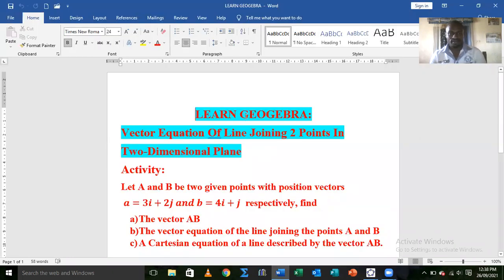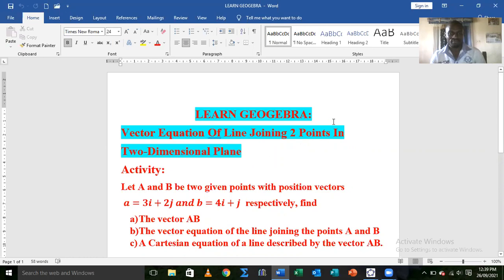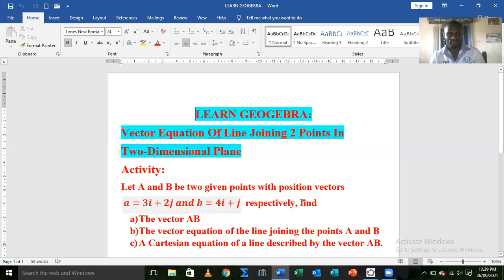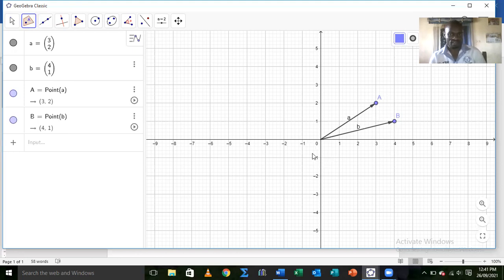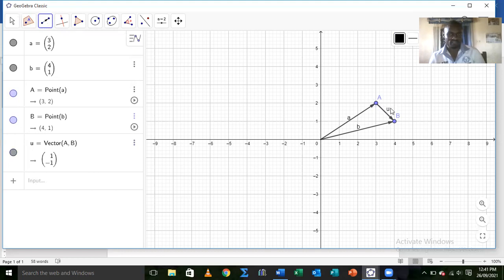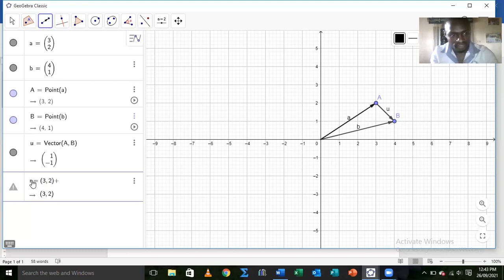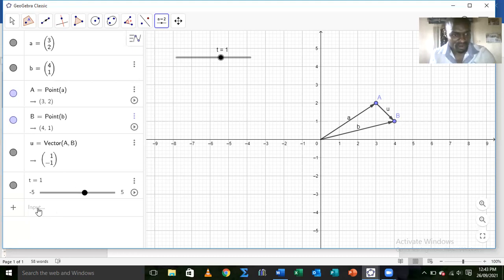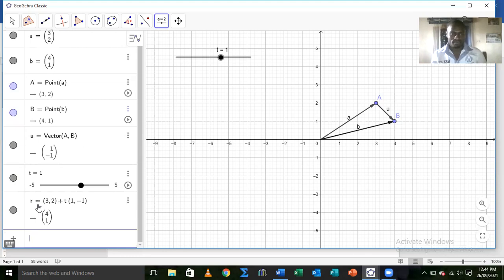VECTOR EQUATION OF A LINE IN 2- DIMENSIONAL PLANE(GEOGEBRA TUTORIAL)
USING GEOGEBRA TO ILLUSTRATE THE VECTOR EQUATION OF A LINE IN 2- DIMENSIONAL PLANE